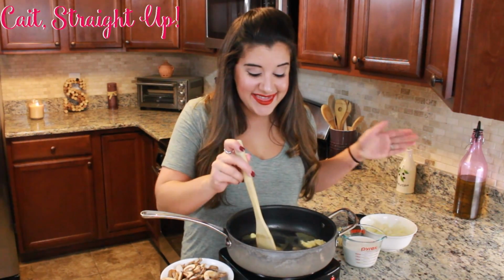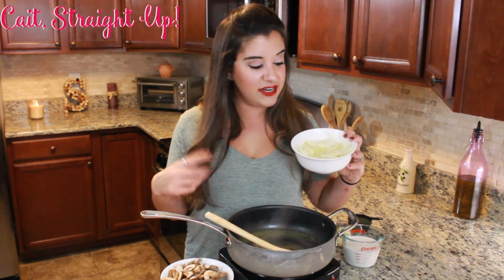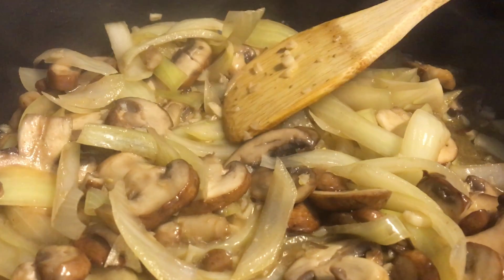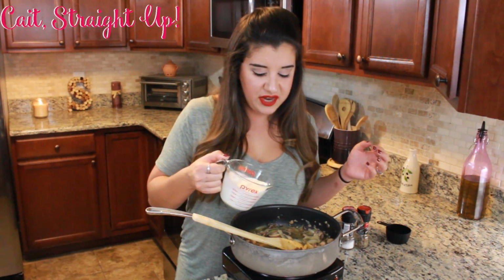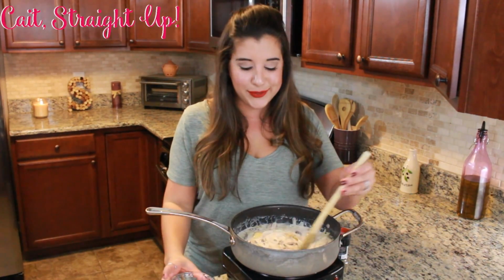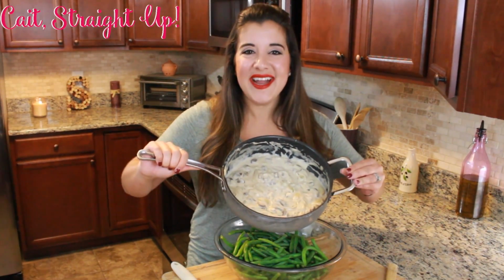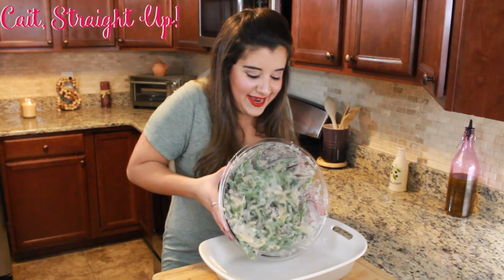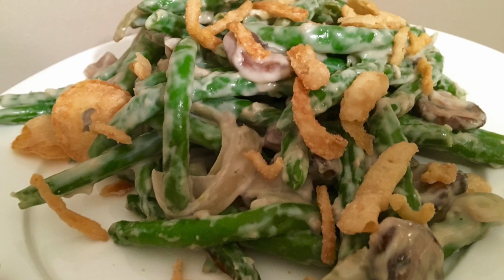Easy Green Bean Casserole Recipe From Scratch | Cait Straight Up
A quick and easy homemade Green Bean Casserole made from scratch. This Thanksgiving, on almost every table there will be this classic Thanksgiving side dish and this recipe walks you through making this dish 100% homemade with just a few simple steps. The dish is complete with homemade mushroom sauce and topped off with tasty French Onions. This no stress simple Green Bean Casserole will become a recipe you return to year after year.

Make sure to submit a request for an awesome shout out!

Like Cait Straight Up on Facebook and never miss a recipe!

Cheers!
Cait Xo

Happy Thanksgiving! Enjoy these delicious Green Beans with Family and Friends!